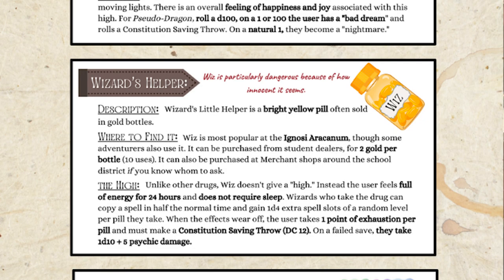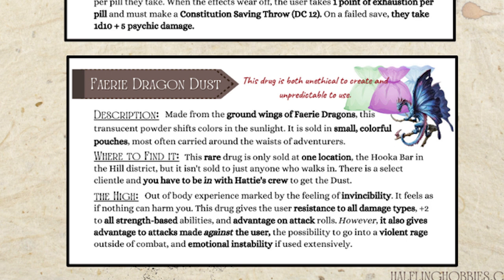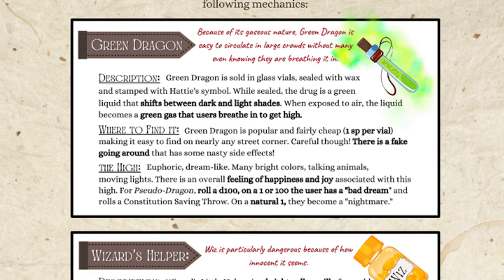DM's Guide to Creating Sydicates: Drugs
To create drug syndicates for your campaign, think through these 5 steps: 1. Product 2. Production 3. Transportation 4. Dealers and 5. Users OR just purchase "Ignosi: Crime Bosses and Syndicates" from me! :)